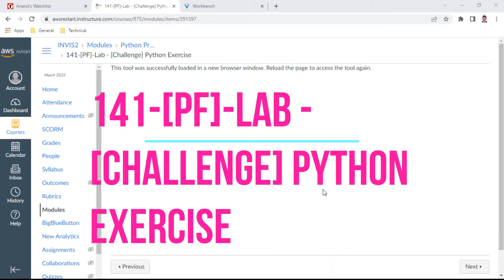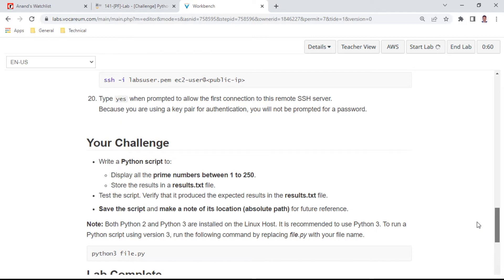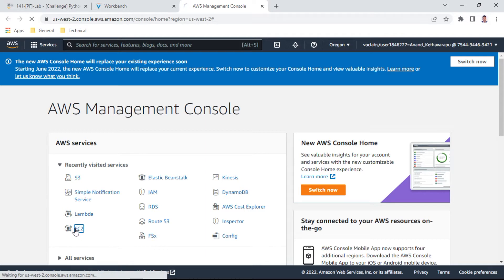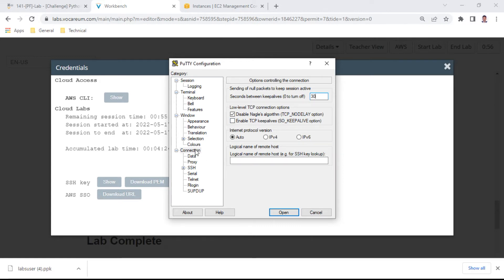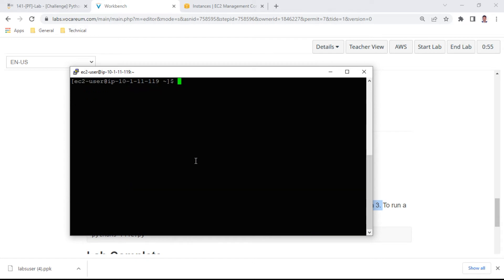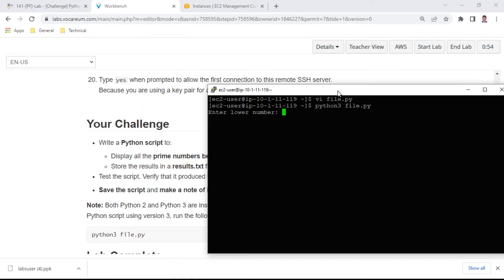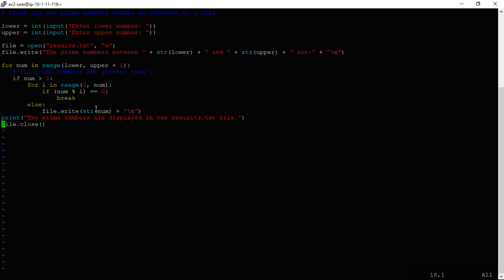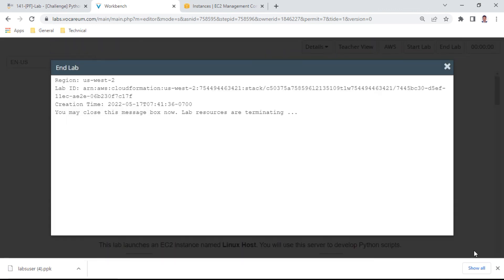141-reStart [PF]-Lab - [Challenge] Python Exercise-Anand K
141-[PF]-Lab - [Challenge] Python Exercise